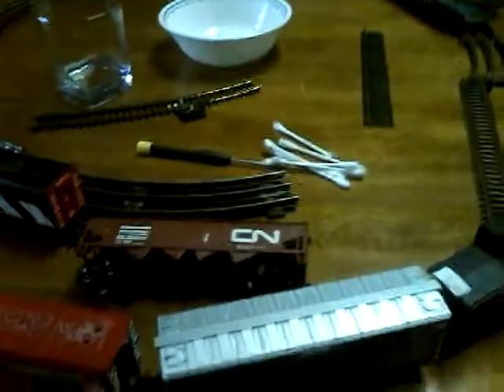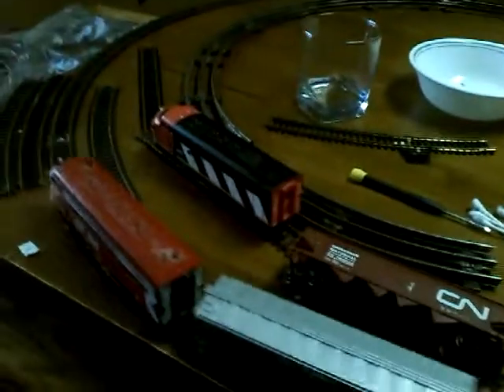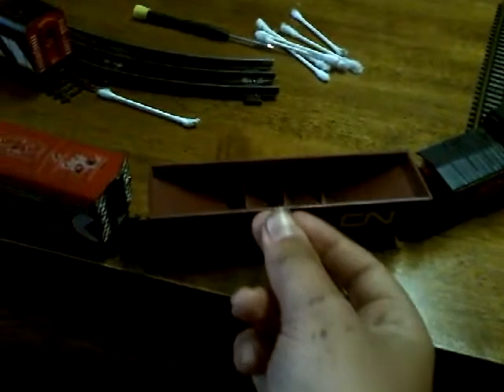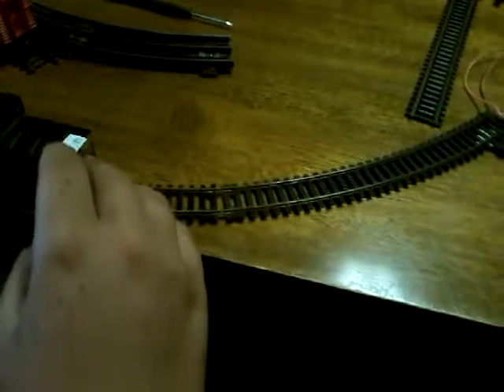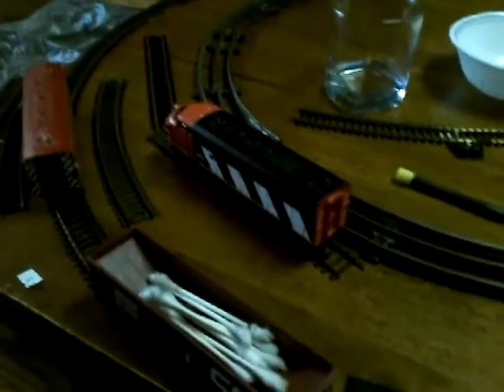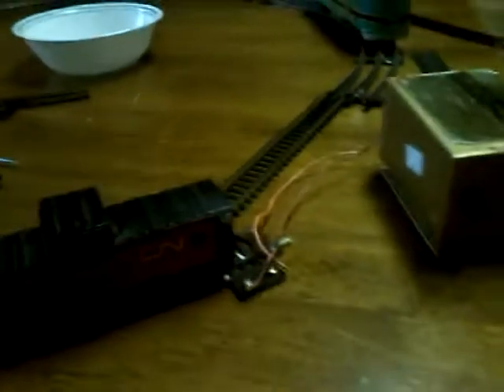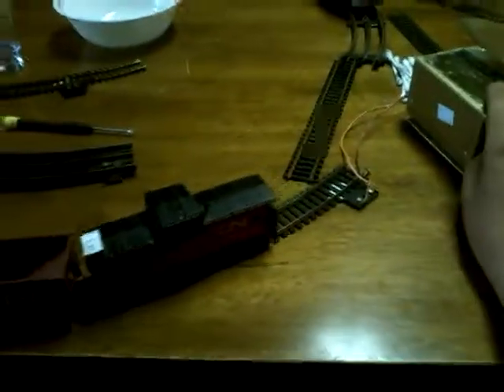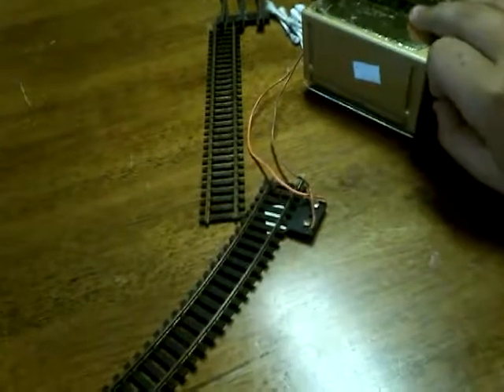Train vlog 13 jinx's cat food shipment!